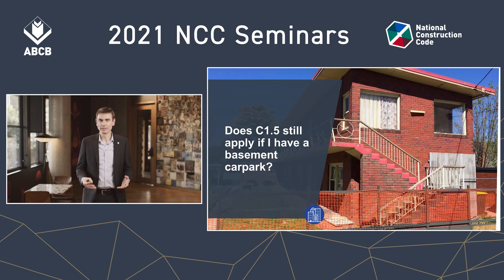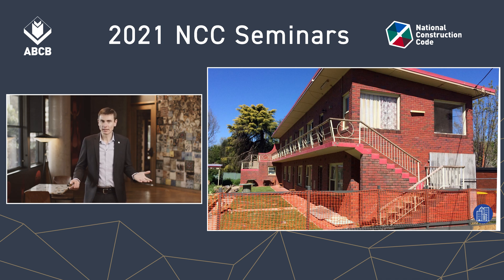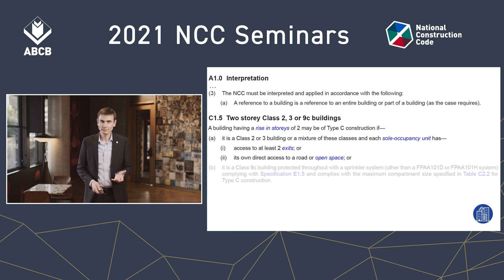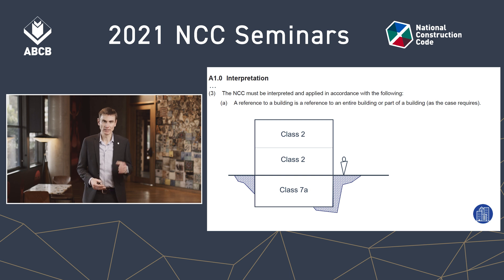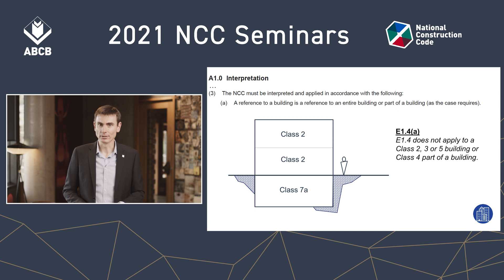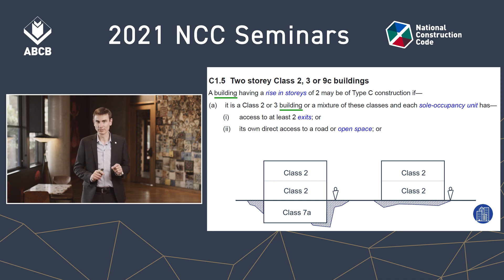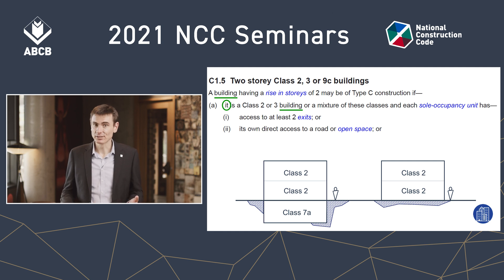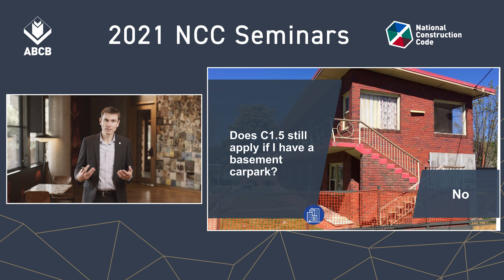2021 NCC Seminars: Does C1.5 still apply if I have a basement carpark?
This video discusses if the concession within C1.5 can be applied when a basement carpark is present.

For further information regarding the changes, or to view a copy of the transcript,